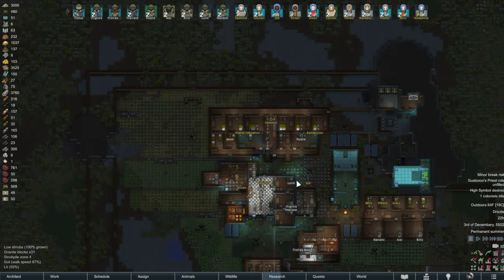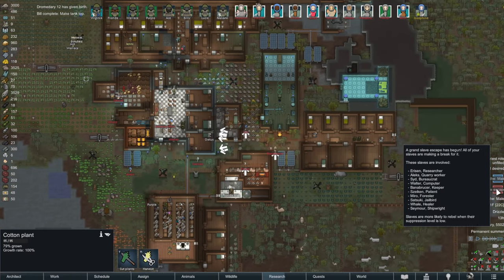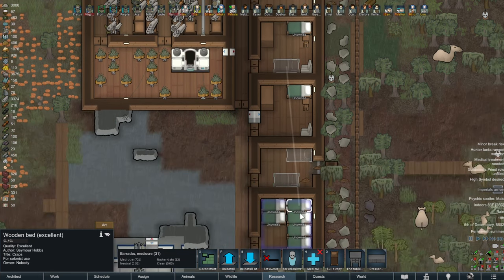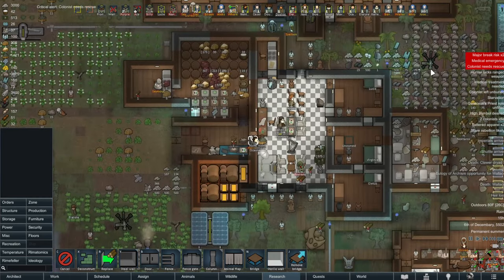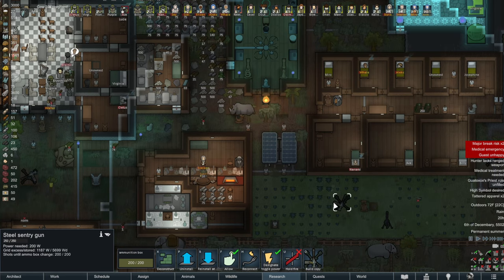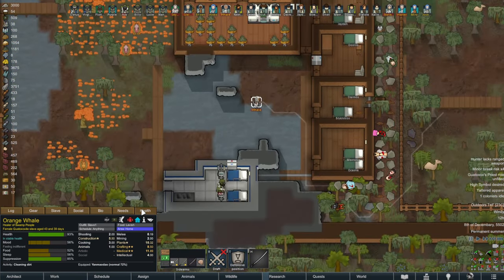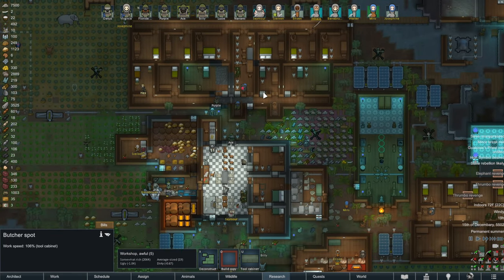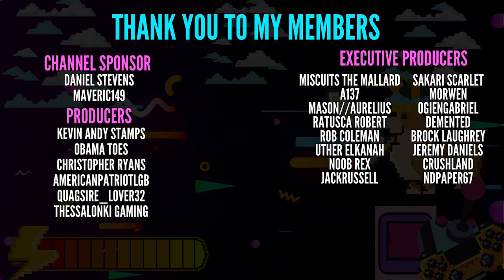The Doctor Will See You Now | Swamp People Ep 11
Mods Used -USE RimPy Mod Manager for sorting

[Mod list length: 69]
Harmony
Core
Royalty
Ideology
HugsLib
Adjust Quest Chance
Auto-Cut Blight
Build From Inventory
Bury On The Spot
CM Color Coded Mood Bar [1.1+]
Camera+
Character Editor
Clean Pathfinding 2
CleaningArea
Defensive Positions
Designator Shapes
Destroy Item
Dubs Break Mod
Dubs Rimatomics
Graphics Settings+
Gunplay
Holsters
Incident Tweaker
Map Preview
No Refuelling
Out of Combat Move Speed Boost
Replace Stuff
RimHUD
RunAndGun
Scattered Flames
Show Me Your Hands
Simple FX: Splashes
Simple FX: Vapor
Simple Utilities: Fridge
Simple sidearms
Smart Farming
Smart Medicine
Smart Speed
Smarter Construction
Snap Out!
Trade UI Revised
TradeHelper
Trading Options
Ugh You Got Me
Vanilla Pawns Retextured
Vanilla Expanded Framework
ReGrowth: Core
Rimefeller
[RH2] Rimmu-Nation² - Clothing
[RH2] Rimmu-Nation² - Security
[RH2] Rimmu-Nation² - Weapons
[SYR] Doormats
[SYR] Processor Framework